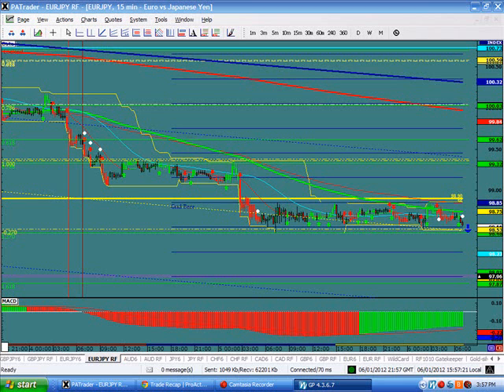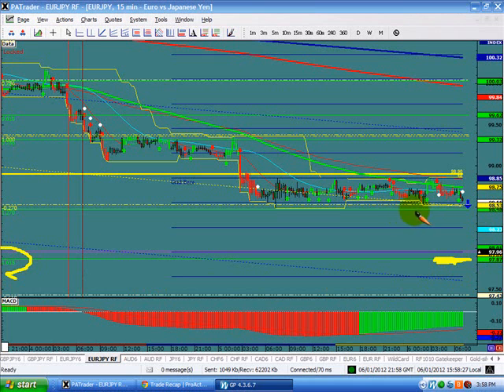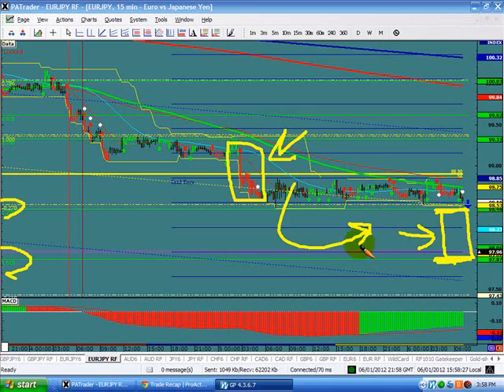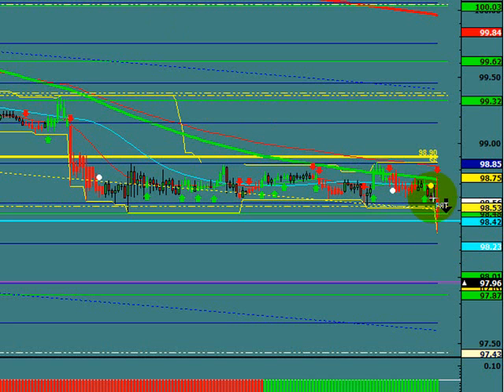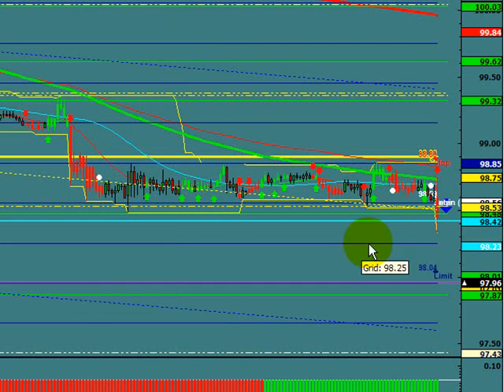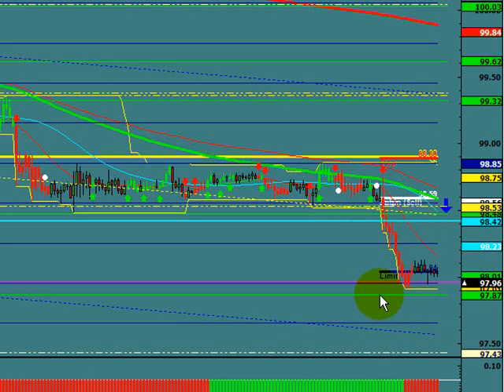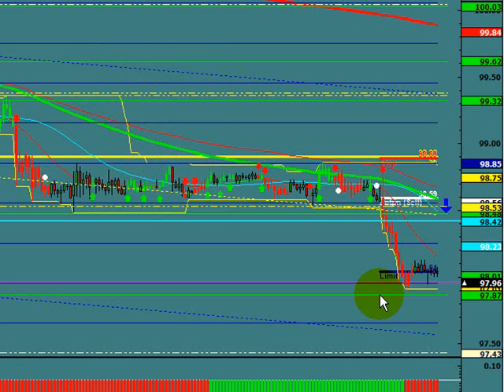Placing an entry order